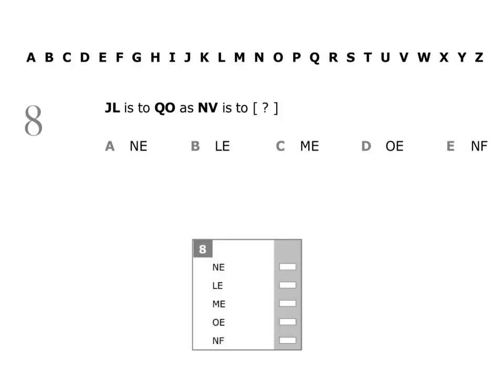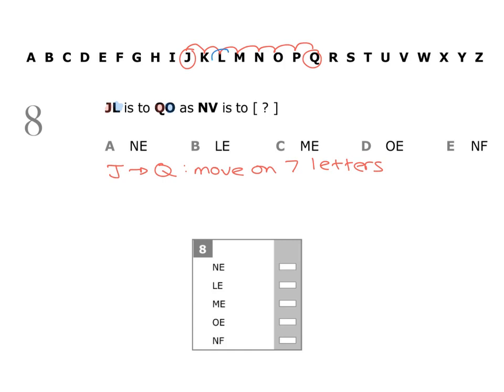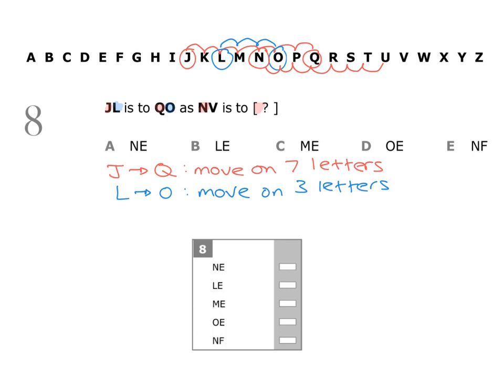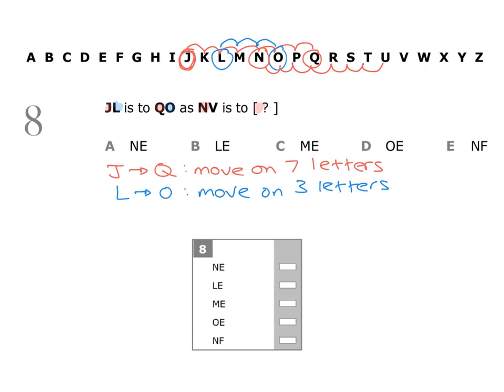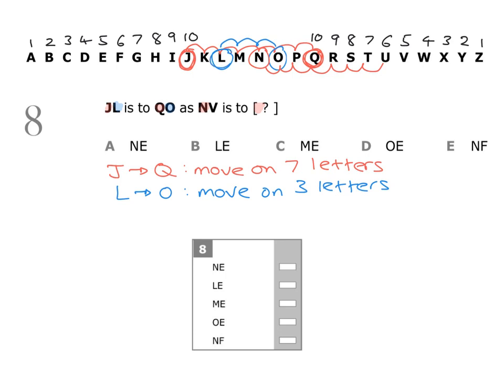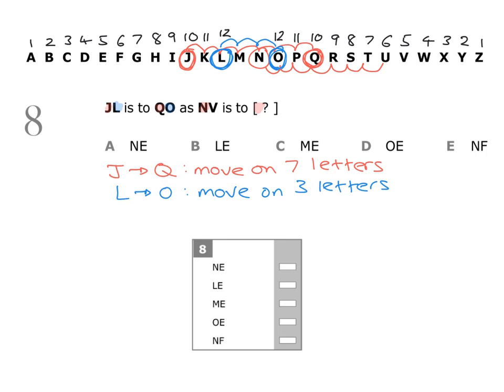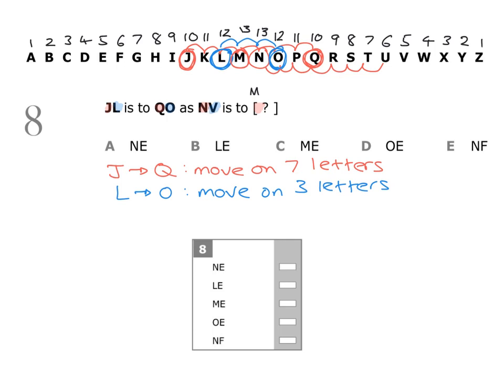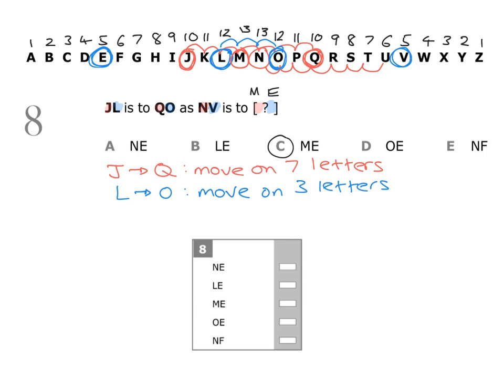11+ (11 Plus) Exam, Verbal Reasoning: Letter Analogies, Test 11, Question 8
⬆️This is a sample video tutorial from 11+ Verbal Reasoning: Letter Analogies

✔️The pack covers all the key types of questions you need to know for the Letter Analogies section of the 11+ Verbal Reasoning Exam.